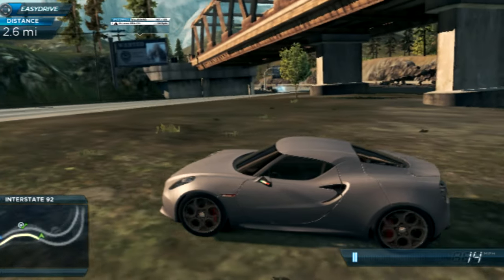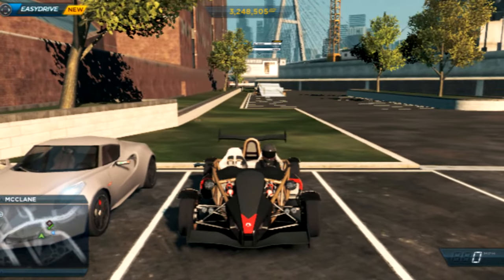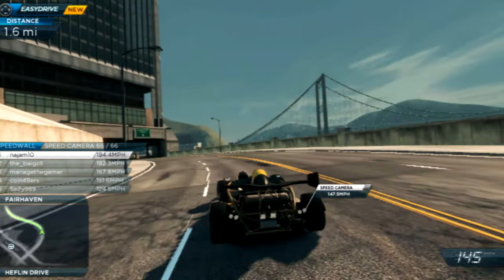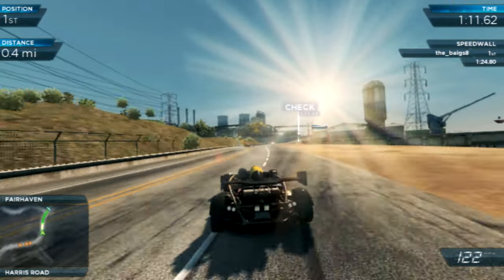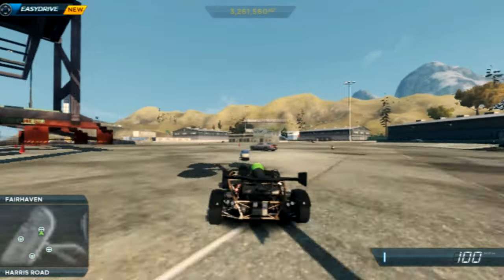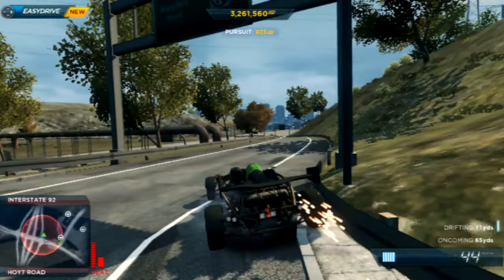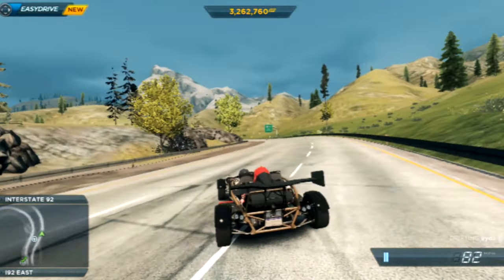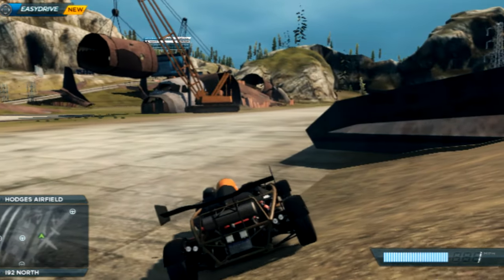Let's Play: Need for speed most wanted - Ariel Atom 500 V8